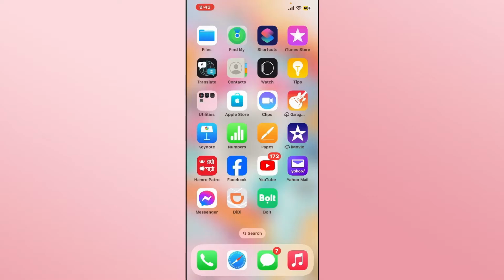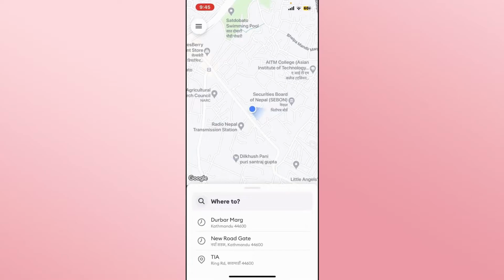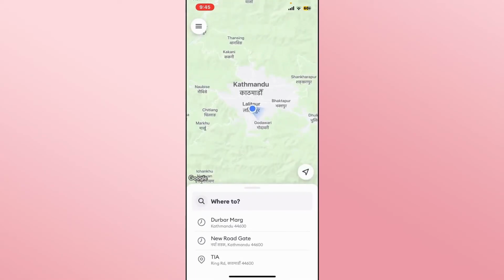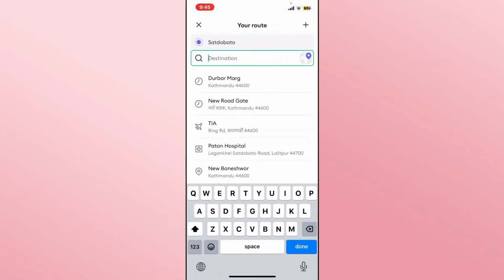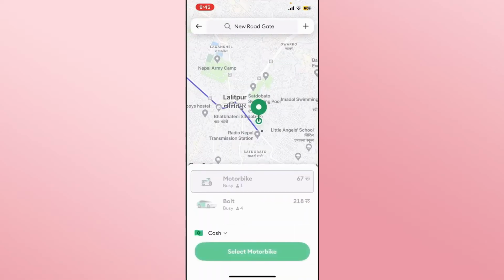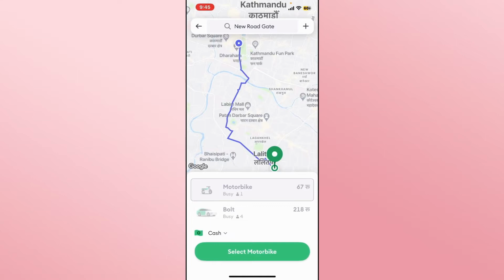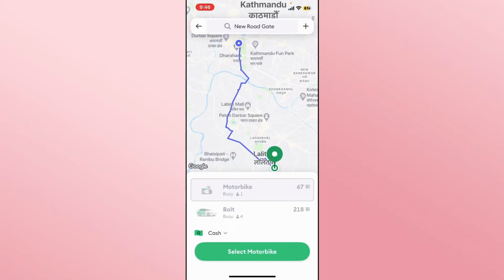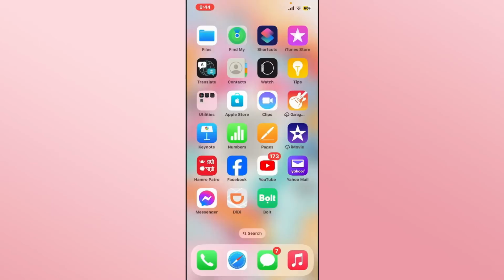How to Share Location on Bolt App-2024?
In this video, we'll guide you through the simple steps to share your location on the Bolt app. Sharing your location with friends or family is a great way to ensure your safety and keep them updated on your journey. Whether you're a regular Bolt user or new to the app, this tutorial will help you navigate this essential feature with ease.